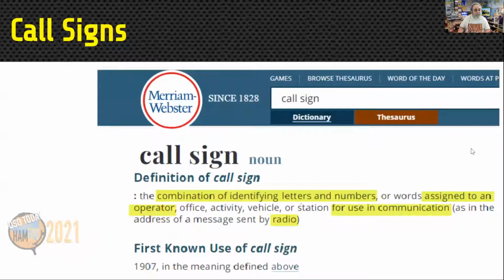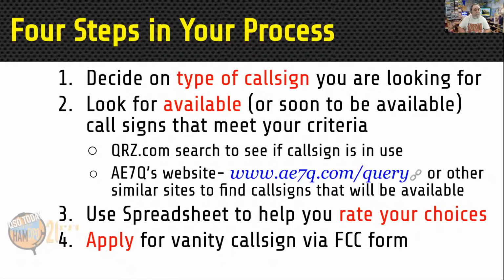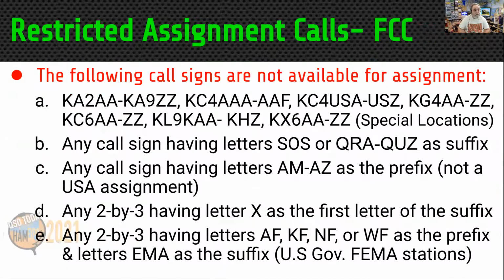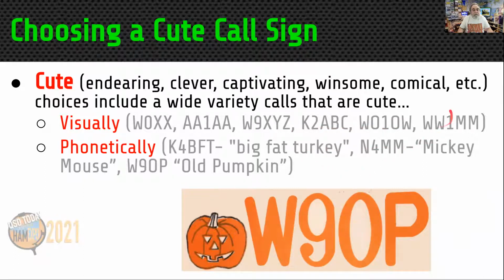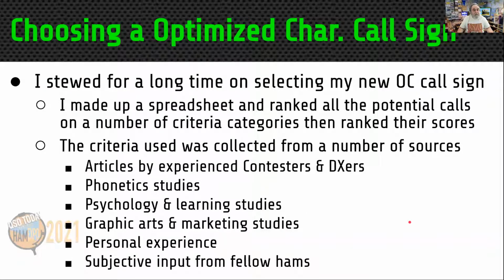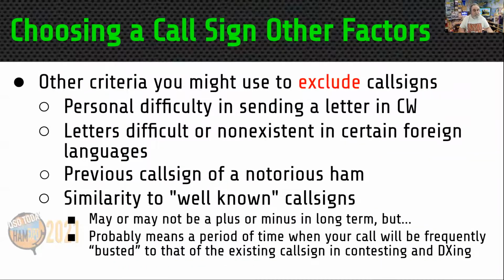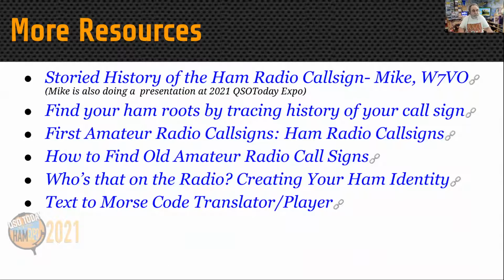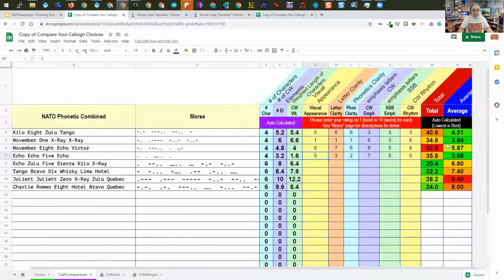K8ZT Choosing Your Ideal Callsign